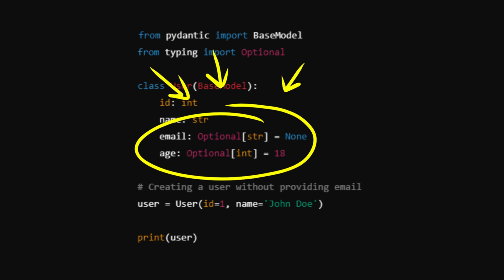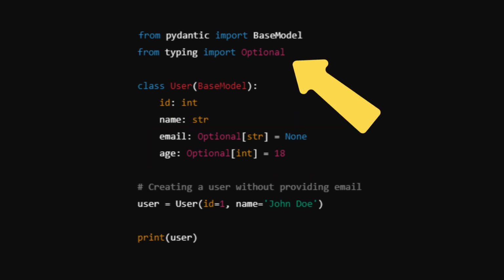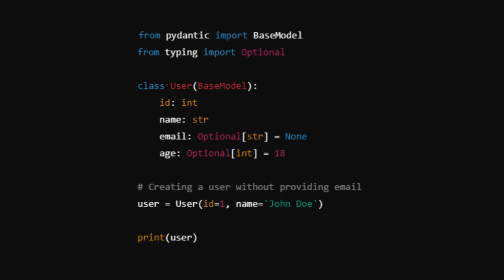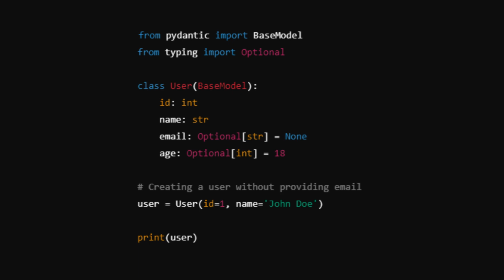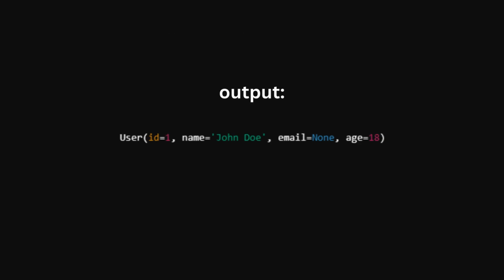Pydantic Tutorial: Handling Optional Fields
Learn how to handle optional fields and default values in Pydantic models! This tutorial shows you how to make your Python data models more flexible by using Optional types and setting default values for fields. Perfect for Python developers working on APIs, handling user data, or managing complex forms. Watch now and simplify your data validation process!